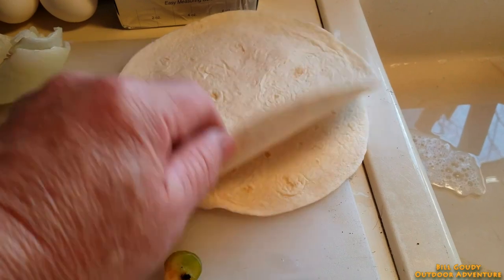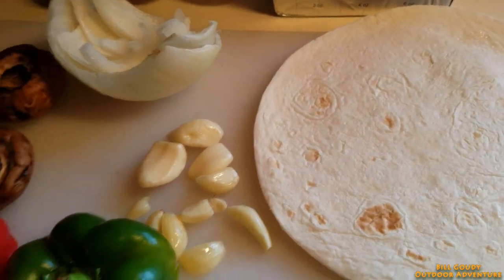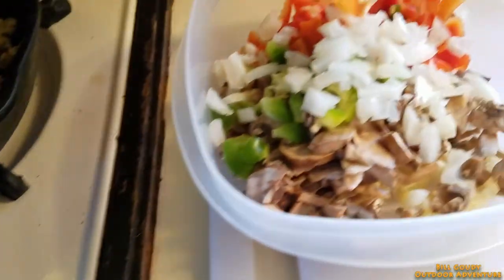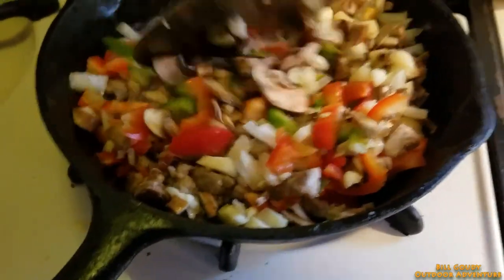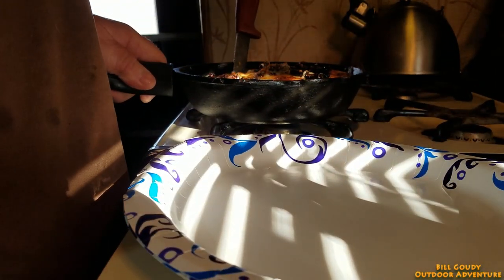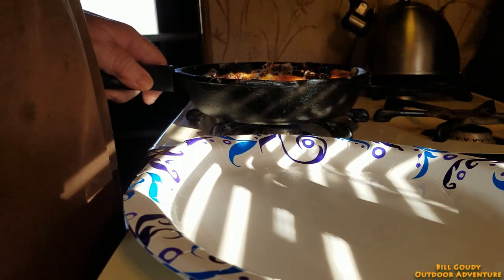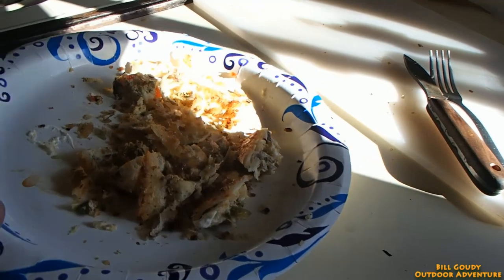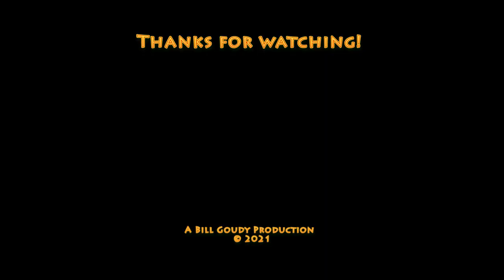Let's Kick It Up A Couple Of Notches - Recipe 89?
Bill Goudy has been working on a new breakfast recipe.  Originally inspired from a YouTube recipe 88.  Bill Goudy has made some major changes to perfect this recipe to his taste. Check it out!

00:00 - Check In.
02:34 - Pee Shoes
03:50 - Apple Cider Vinegar + Tea
05:26 - Light Oven - Ingredients
06:18 - Cooking Recipe 89
07:05 - Egg White secrets
10:43 - Cast Iron Pan #5
11:01 - Cream Cheese
14:00 - Place in oven
14:52 - Add dried tomatoes - Place in broiler
17:20 - Remove from Cast Iron Pan
18:23 - Eating Breakfast 89
22:36 - Closing
22:56 - Lucy Approval